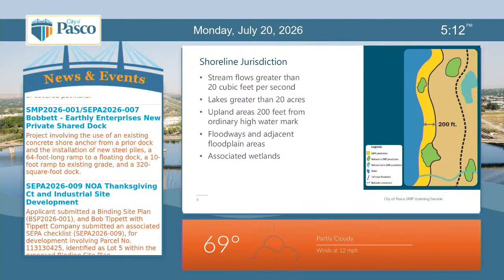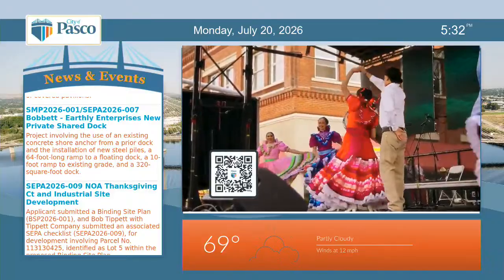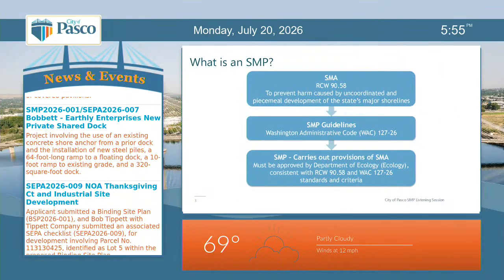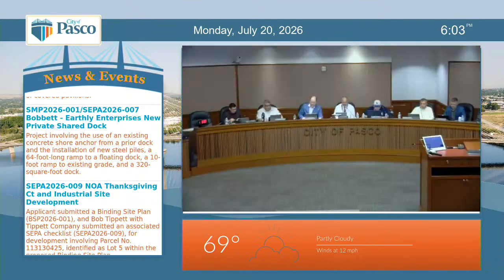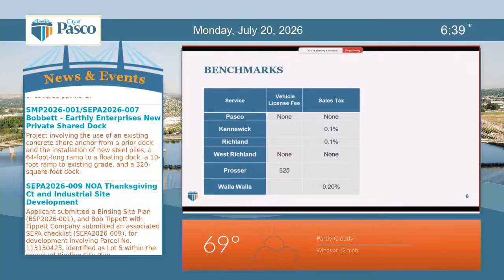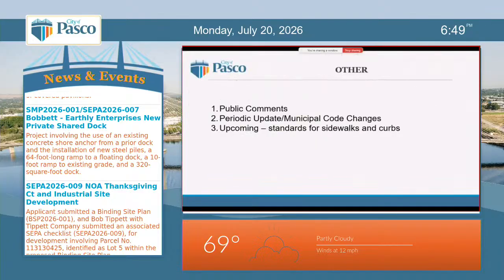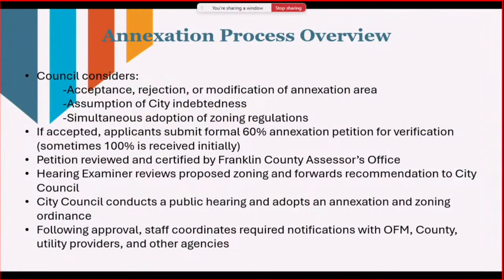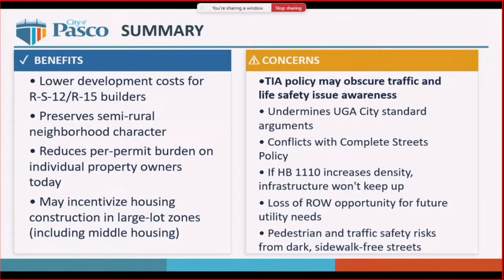PSC-TV Live Stream